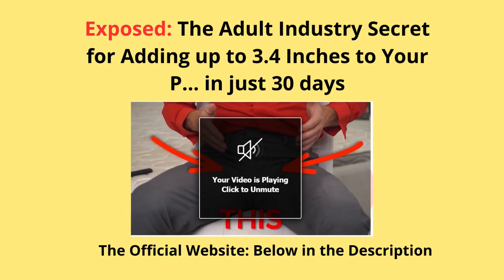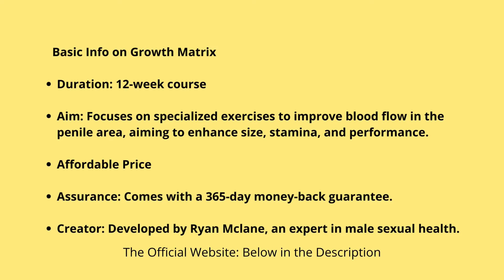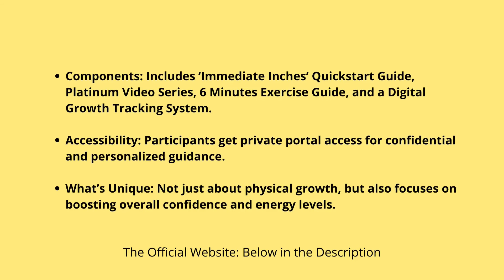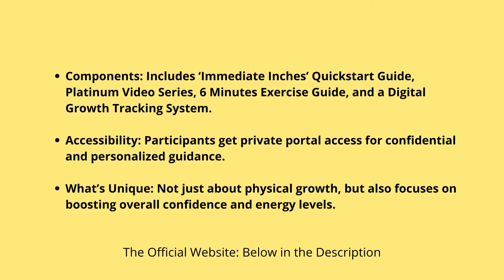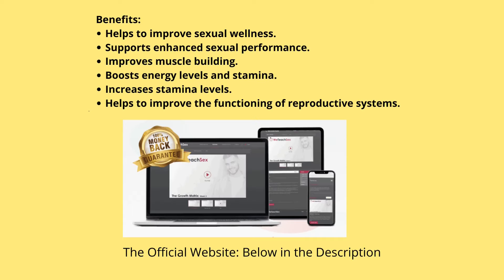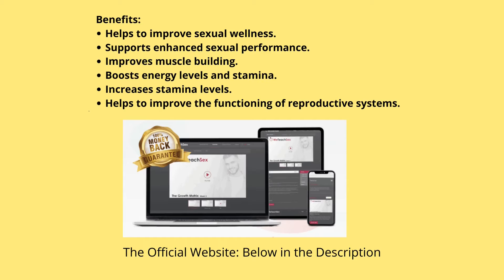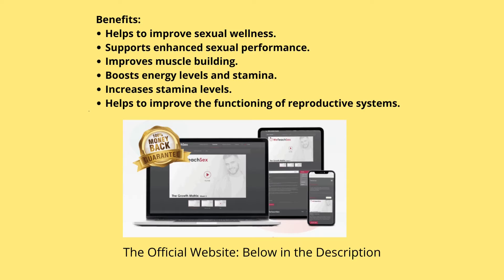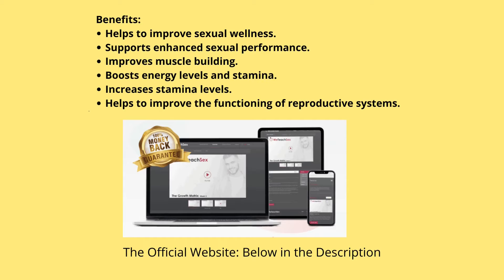RYAN MCLANE ❌ THE SECRET TO GROWTH⚠️ RYAN MCLANE GROWTH MATRIX - RYAN MCLEAN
Growth Matrix Male Enhancement Program
✅What is the Growth Matrix Program?
The Growth Matrix program has recently gained tremendous popularity in the realm of male enhancement. This distinctive program asserts it can provide efficacious routines that potentially augment the size of the male organ.
With a 12-week course offering step-by-step guidance and video demonstrations, the program aims to instruct users in performing the exercises correctly and securely.
Upon enrolling in the program, users acquire access to supplementary materials (more on that later) that can further enrich their experience. Furthermore, they receive a login to the customer members' area, where they can commence practicing the exercises.
Growth Matrix is more than just a “penis exercise” program. First off, you’re not just going through the motions alone; you’re guided every step of the way. Imagine you’re learning to play the guitar. You wouldn’t just start strumming away and hope to become the next Jimi Hendrix, right? You’d follow lessons, practice scales, and maybe even jam with a buddy to get feedback. That’s what Growth Matrix is like—a well-structured lesson plan, but for your penis.

✅Where to buy Growth Matrix Program Guide?
The Growth Matrix Program Guide is exclusively available for purchase on the official website, which is provided in the description of this video. It is important to be cautious of counterfeit products being sold elsewhere.

✅Basic Info on Growth Matrix✅
Name: Growth Matrix
Category: Male enhancement program
Duration: 12-week course
Aim: Focuses on specialized exercises to improve blood flow in the penile area, aiming to enhance size, stamina, and performance.
Affordable Price
Assurance: Comes with a 365-day money-back guarantee.
Creator: Developed by Ryan Mclane, an expert in male sexual health.
Components: Includes ‘Immediate Inches’ Quickstart Guide, Platinum Video Series, 6 Minutes Exercise Guide, and a Digital Growth Tracking System.
Accessibility: Participants get private portal access for confidential and personalized guidance.
What’s Unique: Not just about physical growth, but also focuses on boosting overall confidence and energy levels.